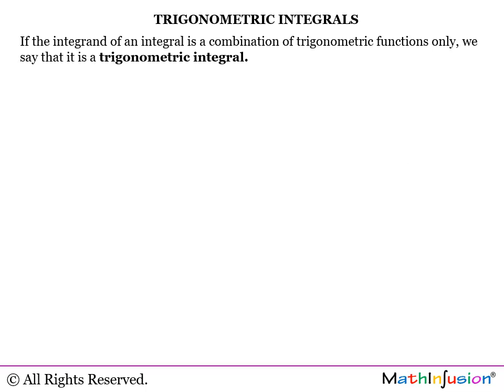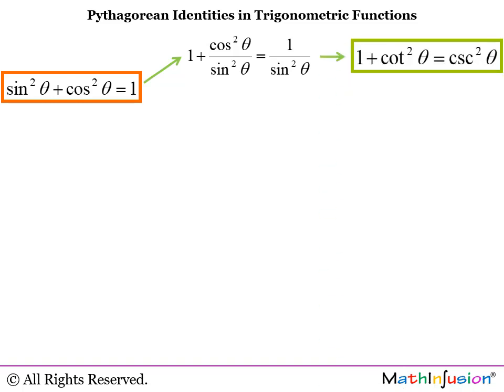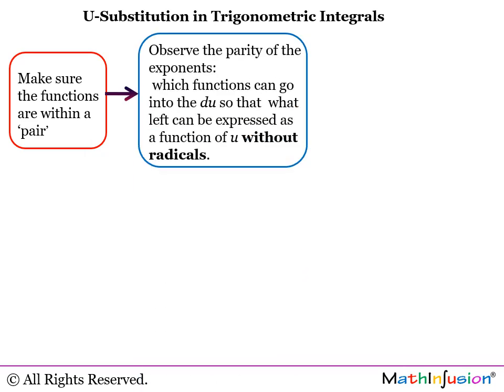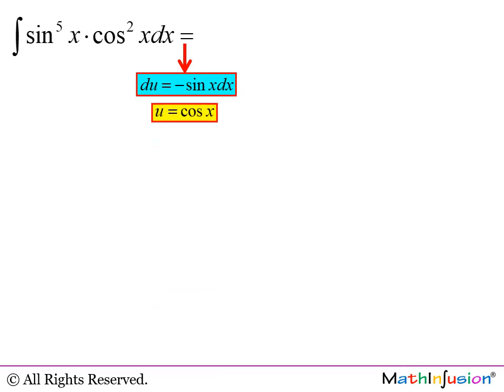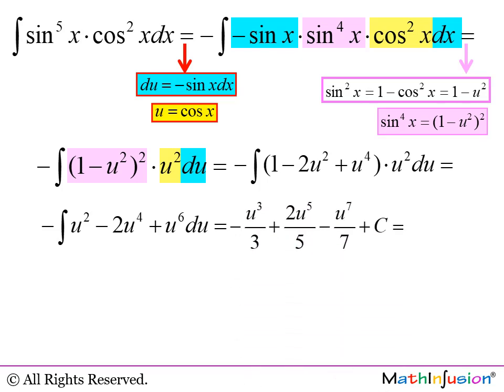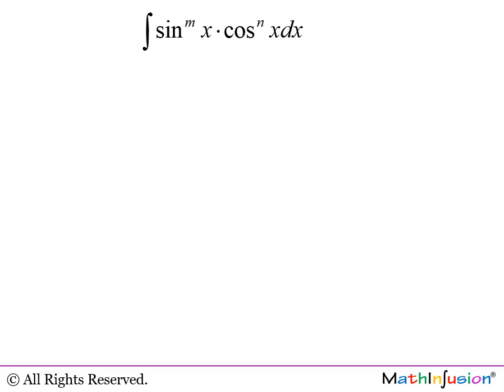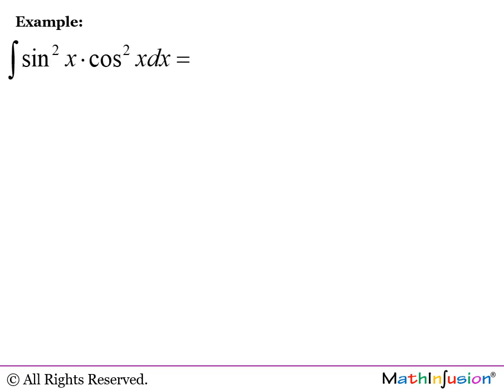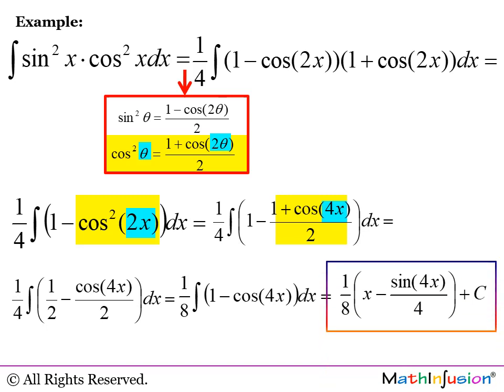m24 1 Intgerals of Pythagorean Pairs Part 1